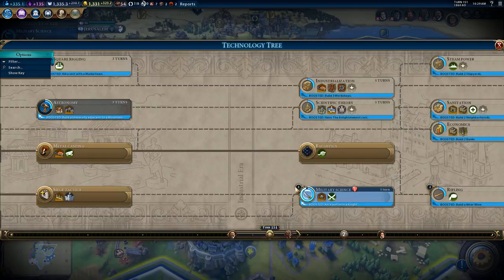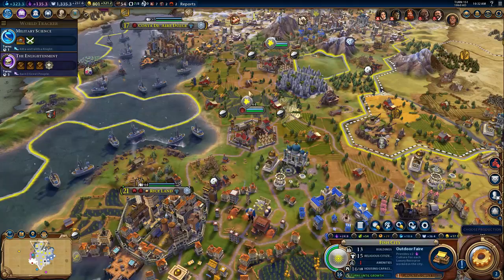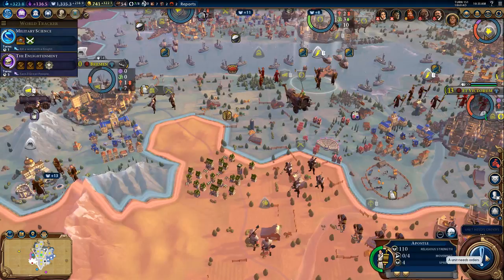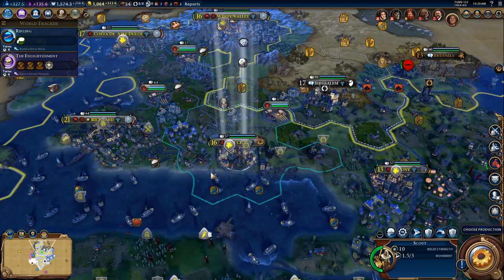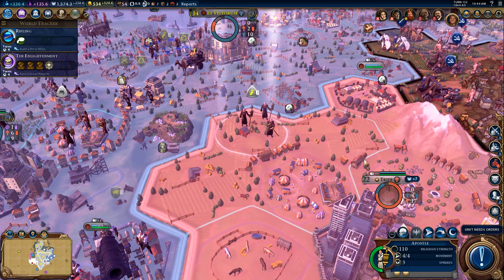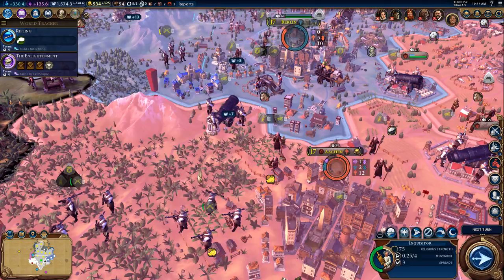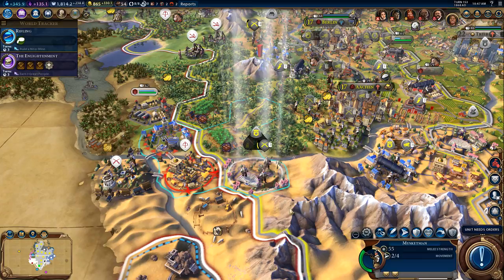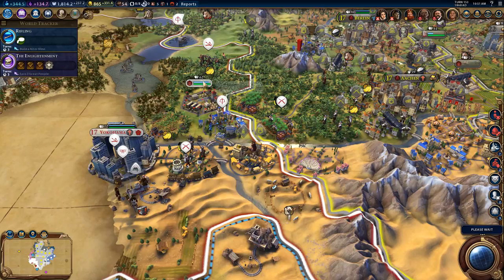[UNCUT] Civilzation 6 w/ Mods - Macedonia | Alexander (ep.13)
UNCUT CIV 6! After walking away from a war with Germany with new territory and a sizable income, Rob goes on the defensive against Japan. He also rambles about Si-Fy being weird and Gabriel Angelos from Warhammer 40k.

►►MOD LIST►►
Civ Improvements Patch
Starting Scout
Starting Builder
Take Your Time - Civic X2
Take Your Time - Technology X2
Tundra Farms
Fish Farms
Unit Report Screen
Improved Deal Screen
Better Trade Screen
Improved Fog of War
NQ District Changes

CIV IMPROVEMENTS PATCH by Eric
STARTING SCOUT by NoShotz
STARTING BUILDER by NoShotz
TAKE YOUR TIME - CIVICx2 by Joshmanisdabomb
TAKE YOUR TIME - TECHNOLOGY X2 Joshmanisdabomb
TUNDRA FARMS by Gametempest
FISH FARMS by Napstablooks

Steam: Gooner492
Battle.net: Gooner492
Origin: Gooner492_JGR

About Civ VI (6): Sid Meier’s Civilization VI is the next entry in the award-winning Civilization franchise, which has sold in over 35 million units worldwide, including more than 8 million units of Civilization V.

Alexander & Macedonia: Alexander III (20/21 July 356 BC - 10/11 June 323 BC), also known as Alexander the Great, was a king of the Ancient Greek kingdom of Macedon. He leads the Macedonians in Civilization VI.

Alexander's Macedon is the one civilization that is prepared to go to war and stay at war for the entire game. With no war weariness, the ability to learn from captured culture, and the ability to heal when capturing wonders Alexander can keep moving forward on his quest to reach the world's end.